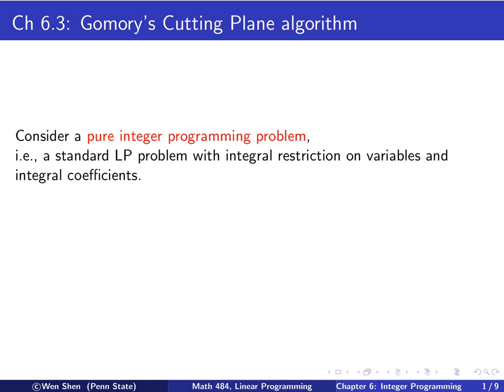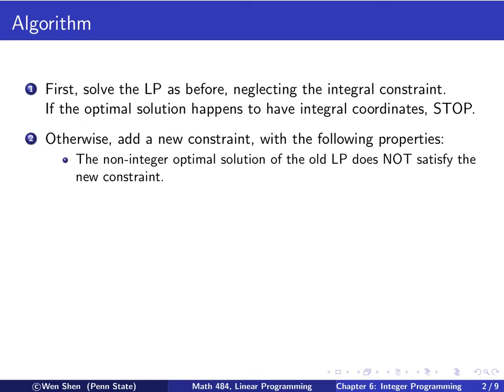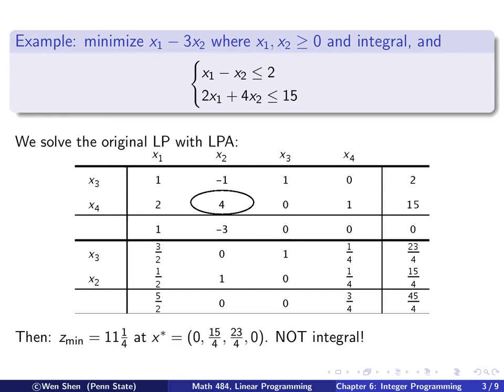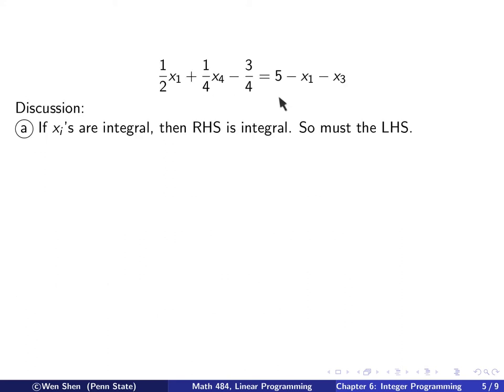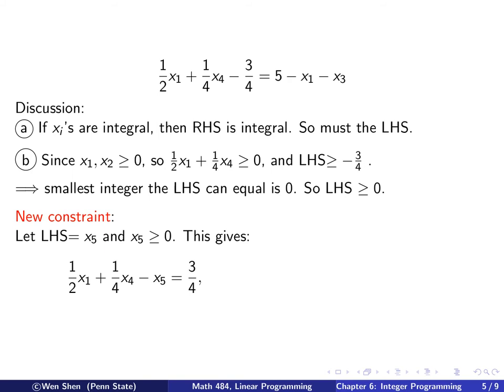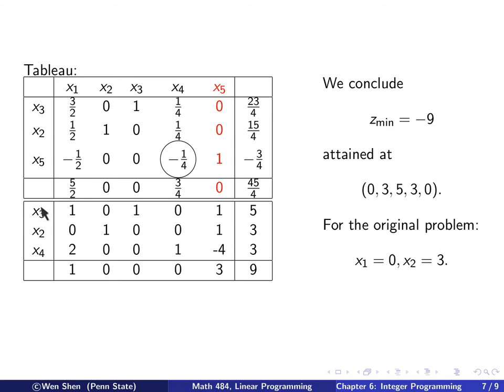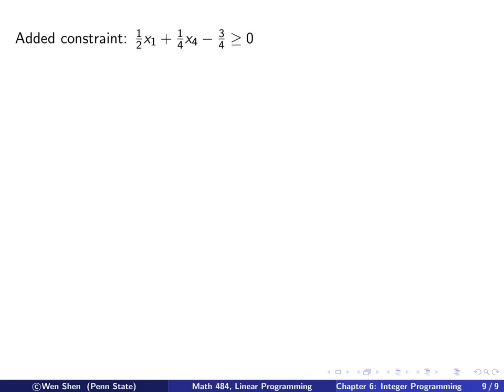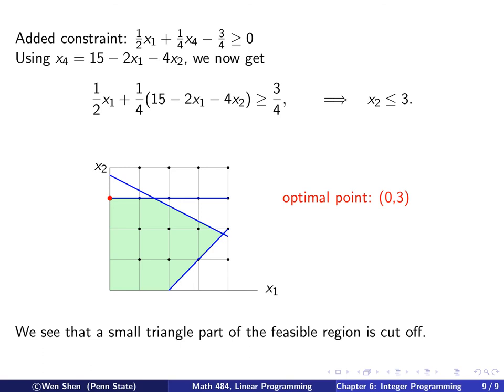V6 02: Linear Programming: Gomory's Cutting Plane algorithm, p1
Linear Programming:  Gomory's Cutting Plane algorithm, p1